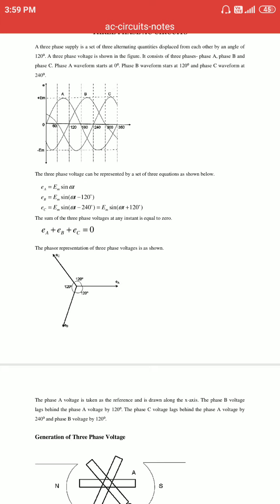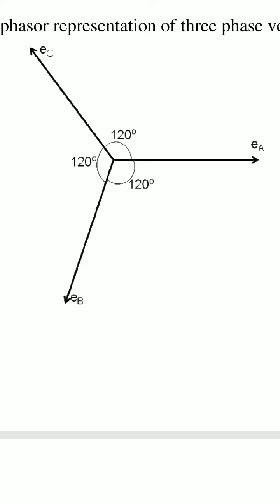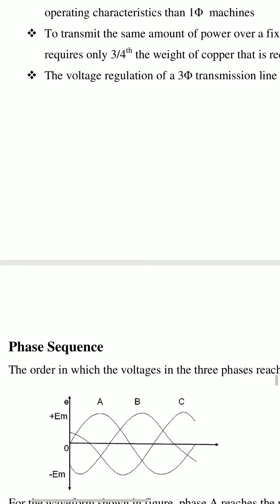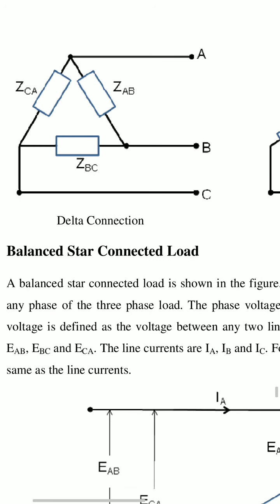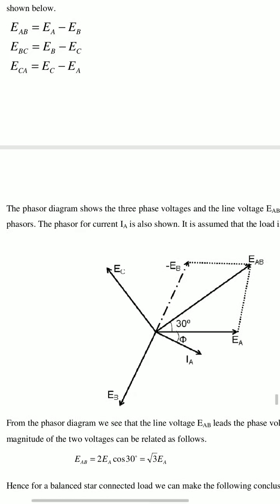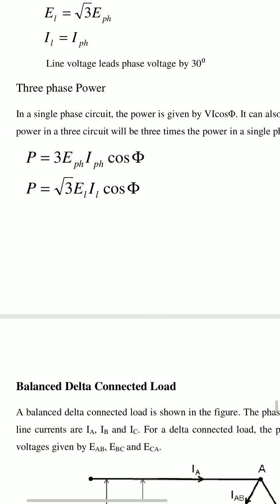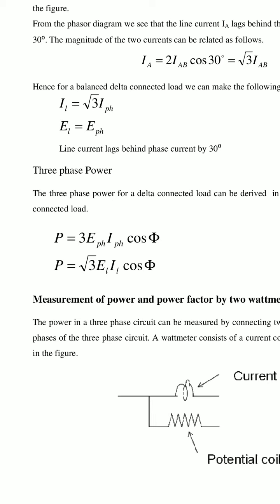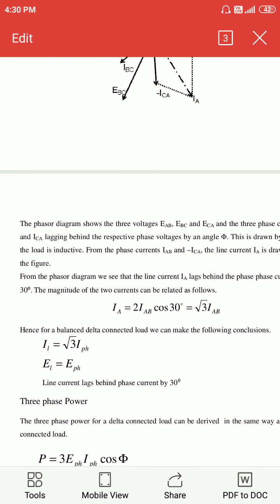Three phase ckt1